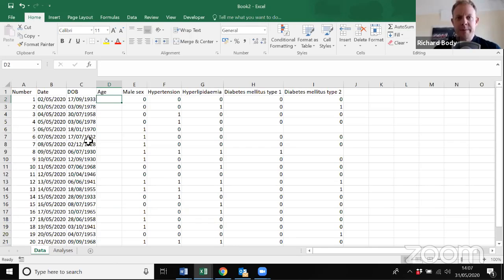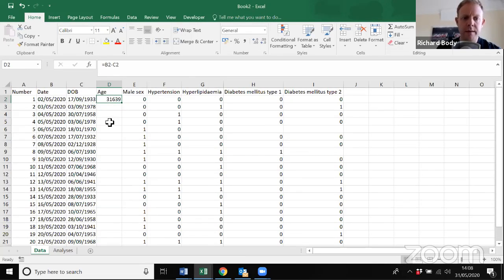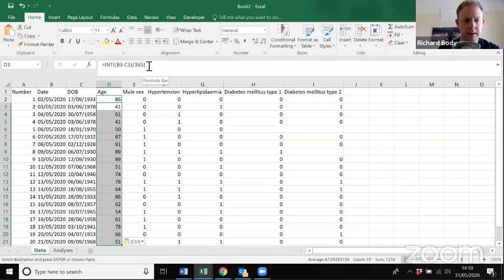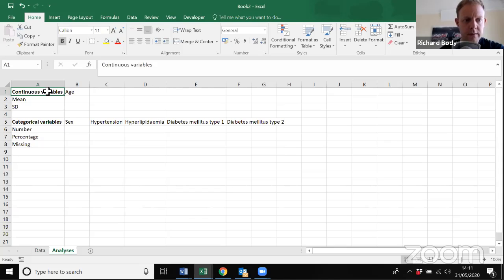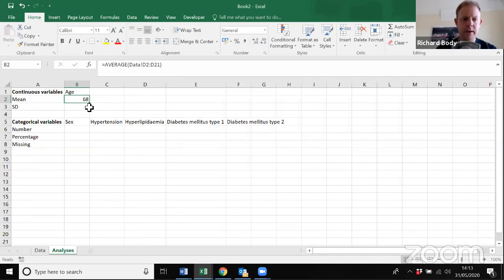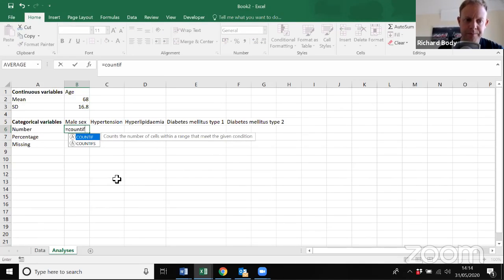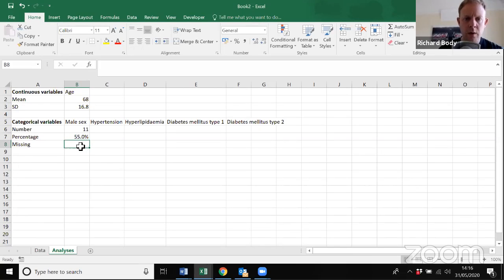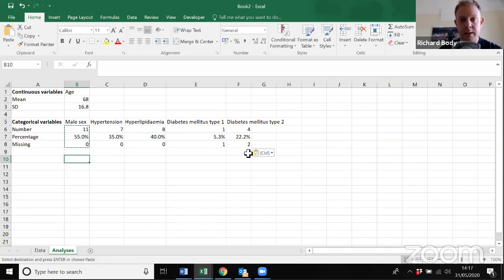Analysing a database: The basics (part 1)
How to analyse a database for clinical research. In this first part, I go through the basics of how to summarise demographic characteristics using Microsoft Excel. Here we cover calculating age from date of birth, formatting a database, calculating mean and standard deviation, and summarising data.